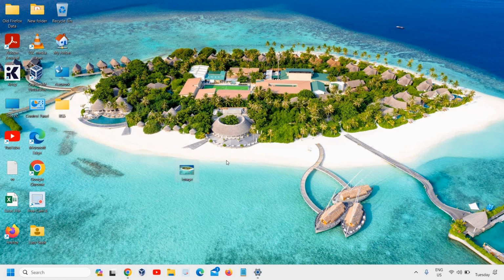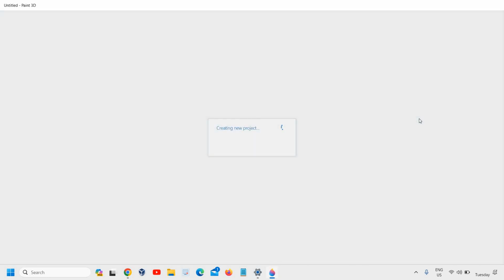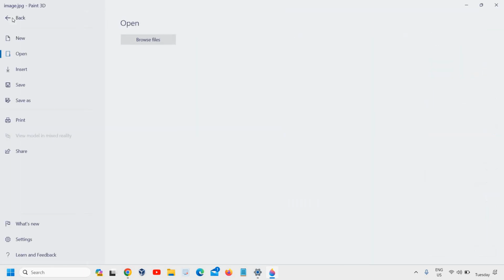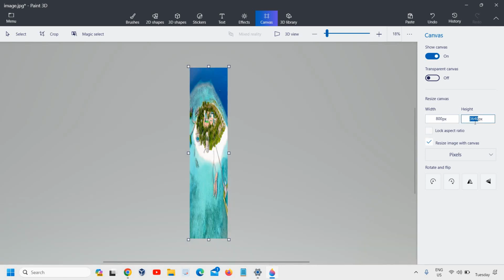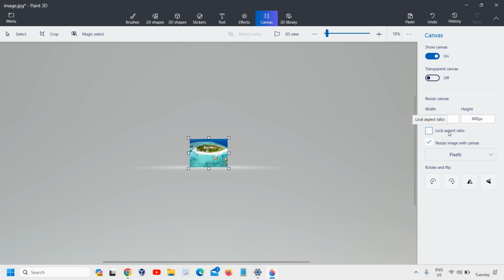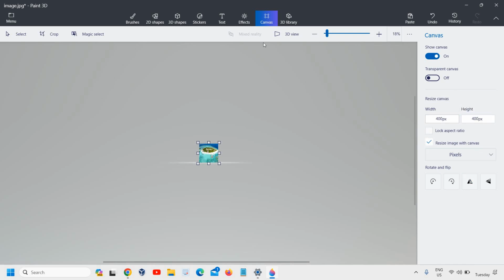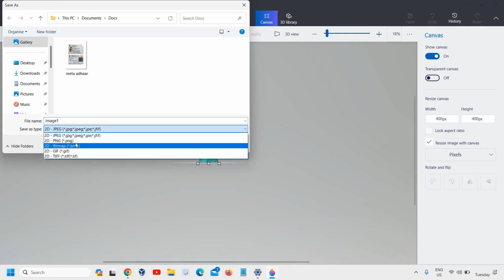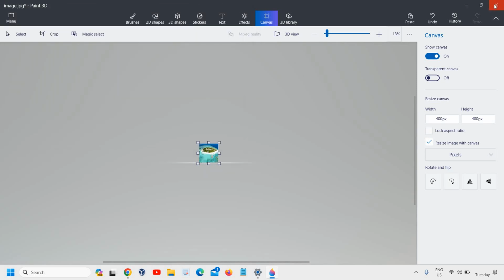How To Resize Images in Windows 11 Without Any Tool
In this video, we'll dive into the world of image resizing and show you the absolute best way to resize images in Windows 11.

Whether you're a content creator, graphic designer, or simply someone who wants to optimize their images for various purposes, resizing images is a crucial skill to have. We understand that Windows 11 has introduced some changes, and we're here to help you navigate through them seamlessly.

Join us as we explore the most efficient methods and tools available in Windows 11 for resizing images. We'll walk you through step-by-step tutorials, showcasing both built-in features and third-party applications that can make your image resizing process a breeze.

Discover how to maintain image quality while adjusting dimensions, aspect ratios, and file sizes to suit your specific needs. We'll also share valuable insights on selecting the ideal image format and resolution for different platforms, ensuring your visuals look stunning across various devices and online platforms.

Don't miss out on this comprehensive guide to resizing images in Windows 11. Unlock the full potential of your images and elevate your content creation game.

Remember, if you want personalized advice based on your own channel data, switch to our Advanced mode for even more tailored recommendations. Let's dive into the world of image resizing together and make your visuals shine on Windows 11!